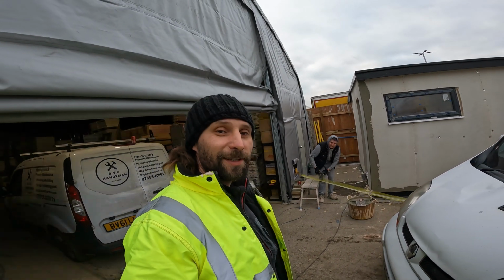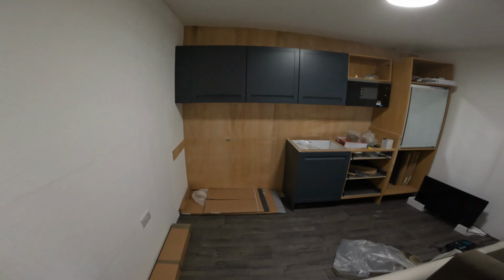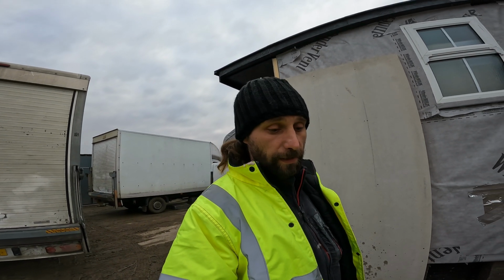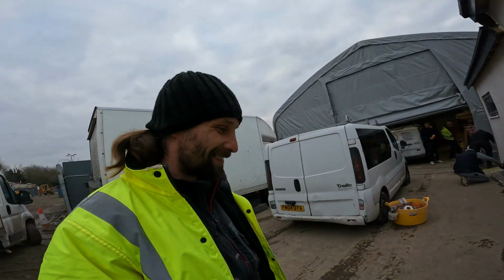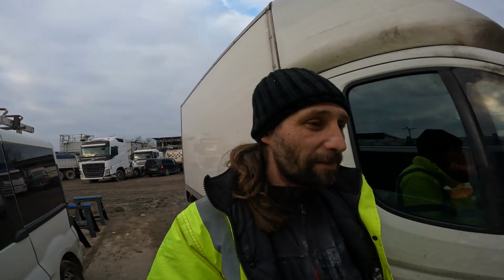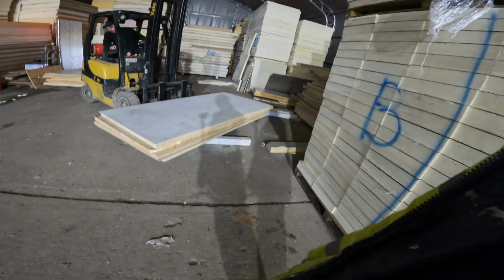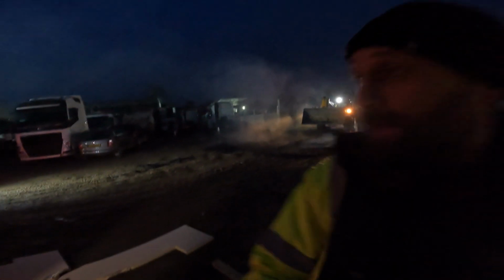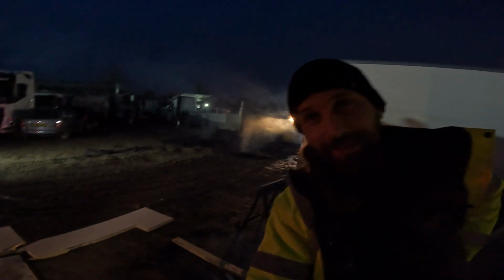Office build ep 5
In this episode of this series I am going to apply a coat of render on to the cement board due to the bad weather condition.The cement board can't take to much rain as we noticed some small parts degraded and we are going to install some of the missing boards.